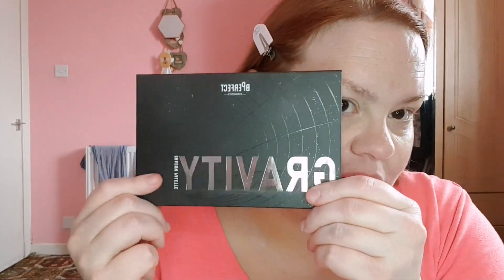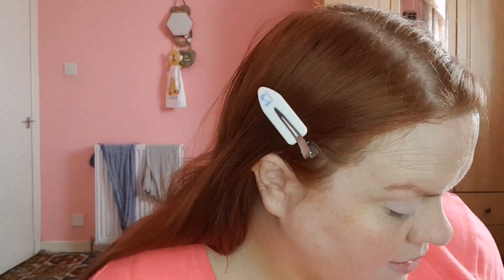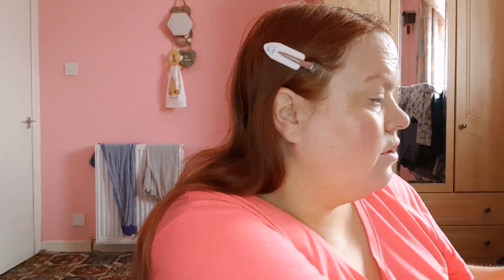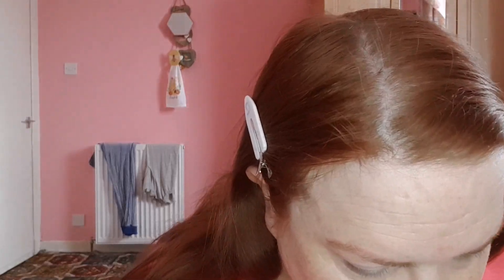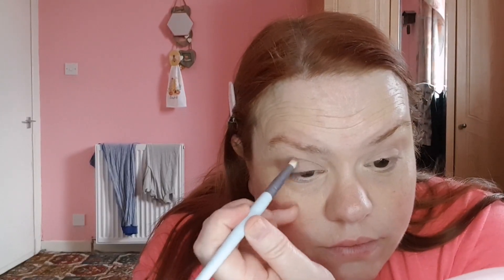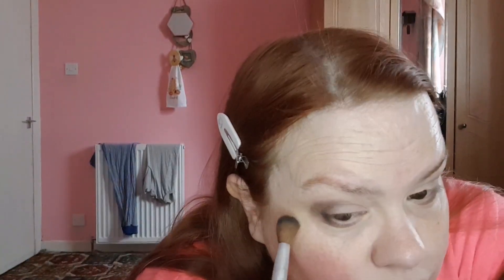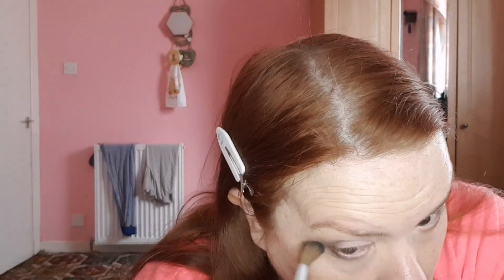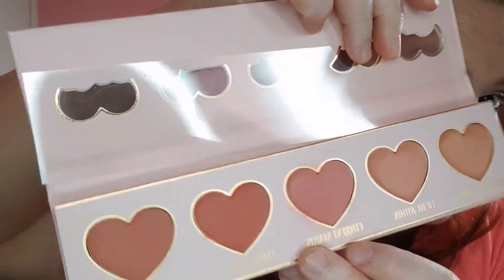b perfect gravity palette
I have done a look using the new b perfect gravity palette and it doesn't disapoint.